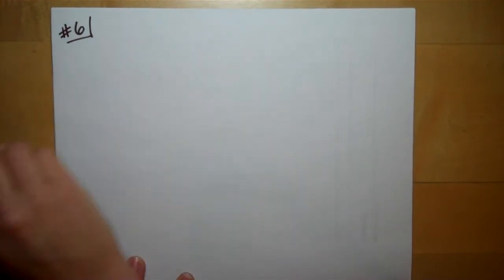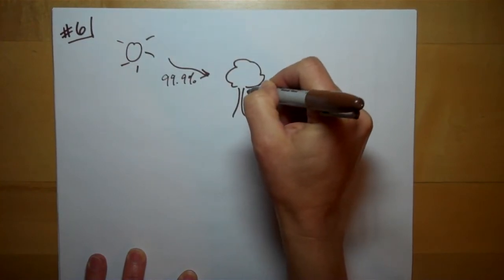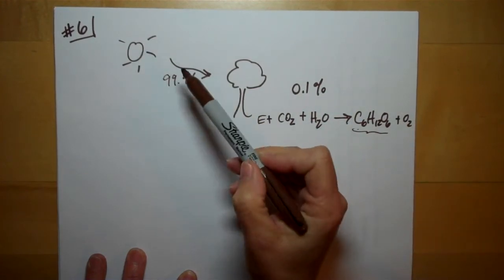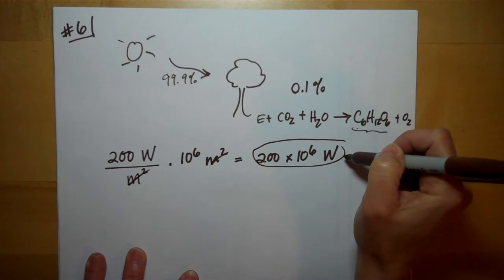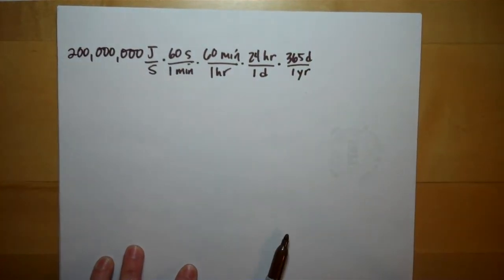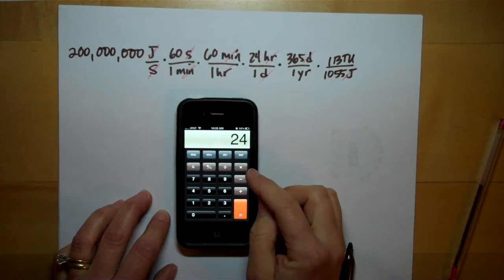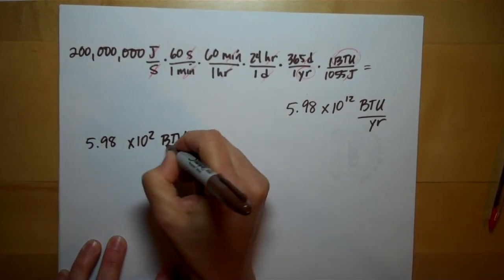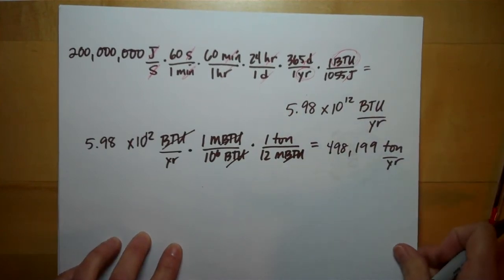Energy Primer Problem #6.mov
College Board
Energy Primer